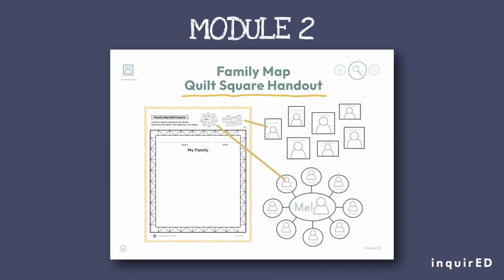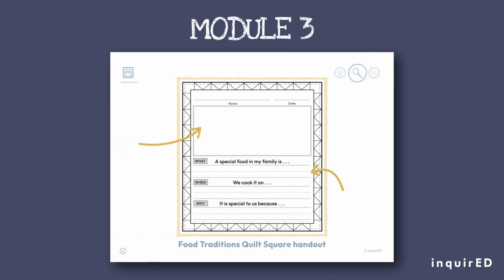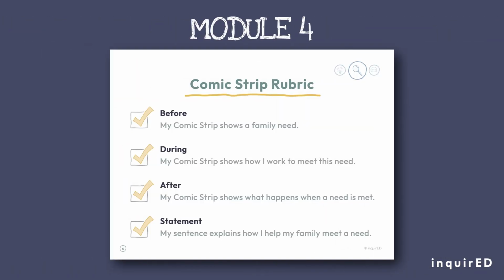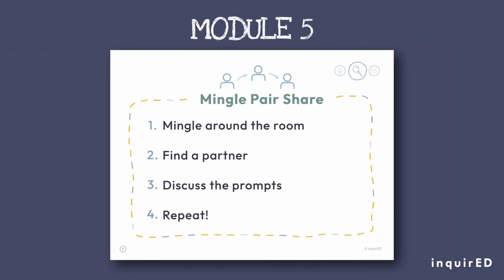Inquiry at a Glance: Families Near and Far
In the Families Near and Far Inquiry, students work together to build an inclusive understanding of what it means to be a “family.” They explore what makes their family unique, identify family roles and responsibilities, and develop an appreciation for differences in families and cultures.  Let’s take a look at the key moments in the inquiry!